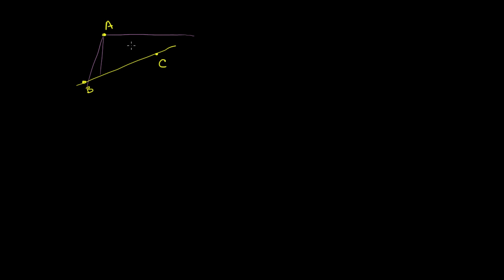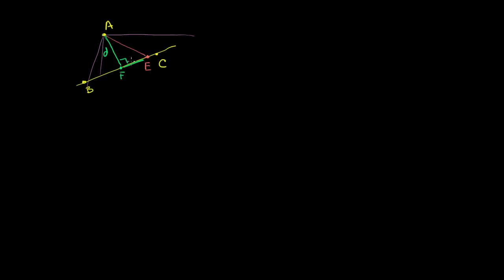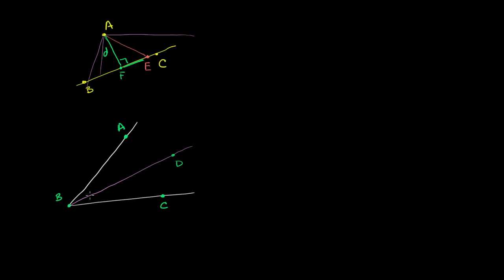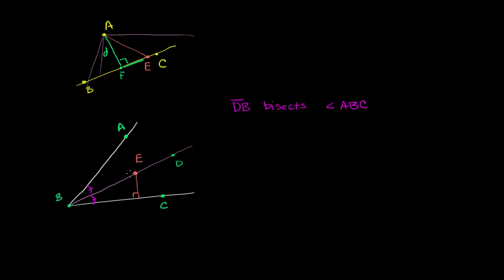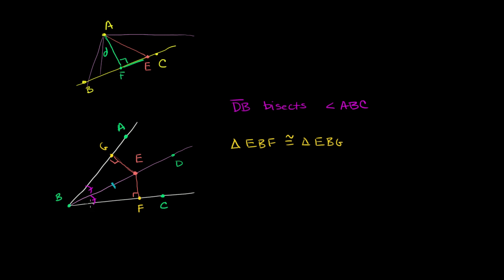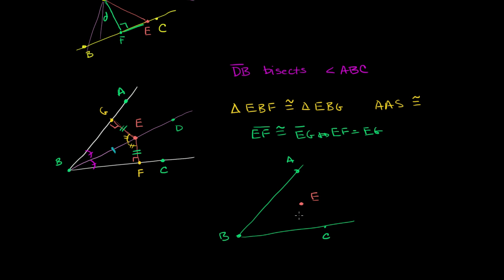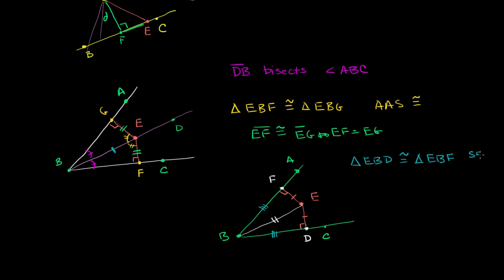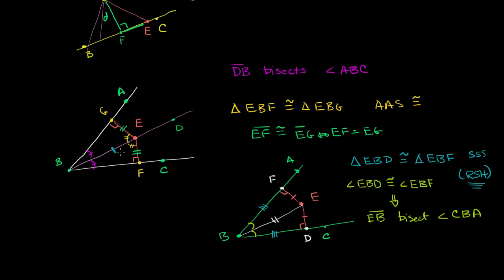Point-line distance and angle bisectors | Geometry | Khan Academy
Thinking about the distance between a point and a line. Proof that a point on an angle bisector is equidistant to the sides of the angle and a point equidistant to the sides is on an angle bisector